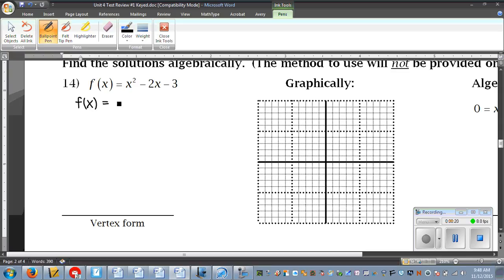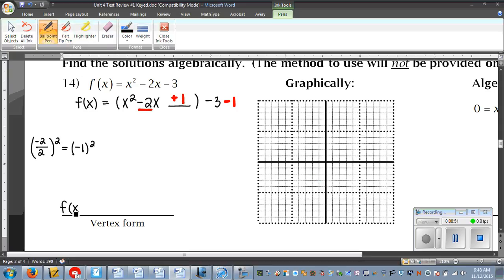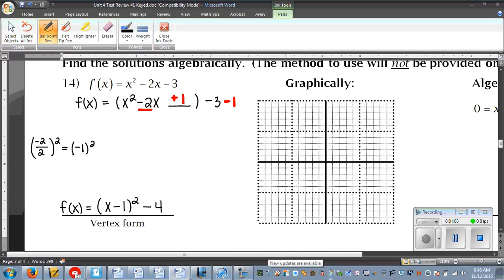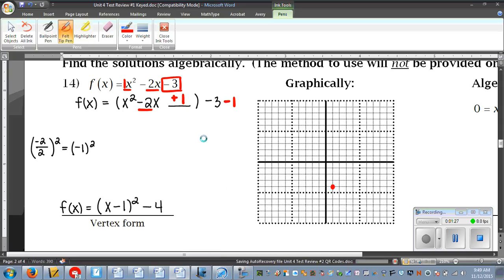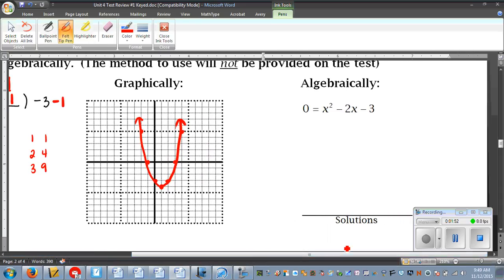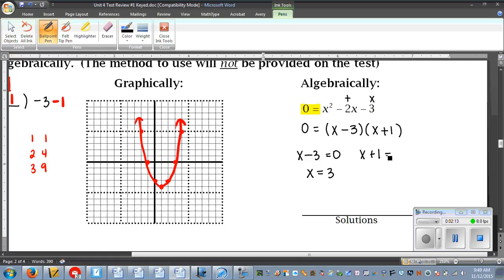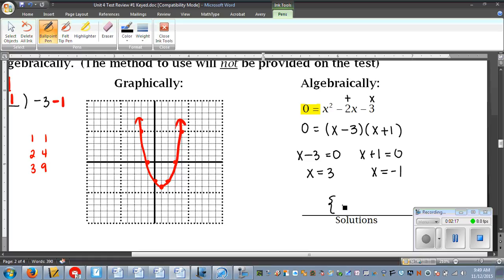Unit 4 Test Review #1 Completing the Square